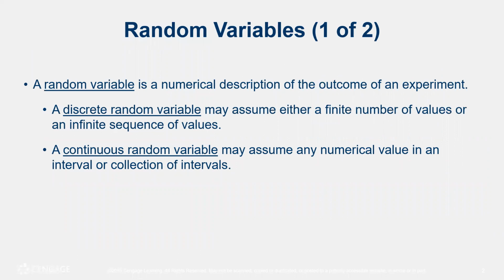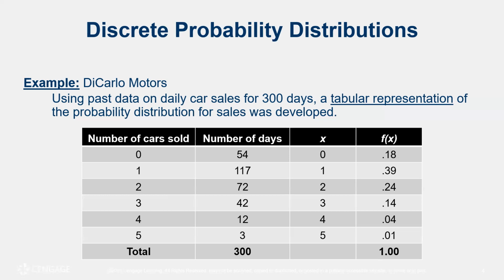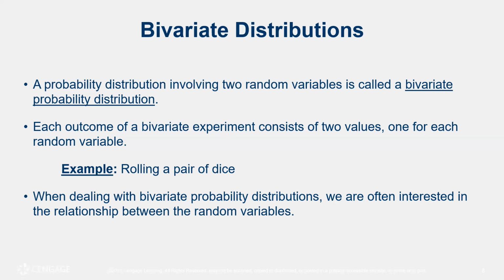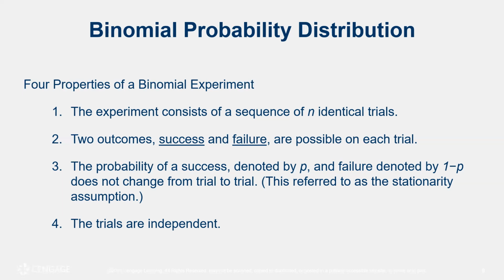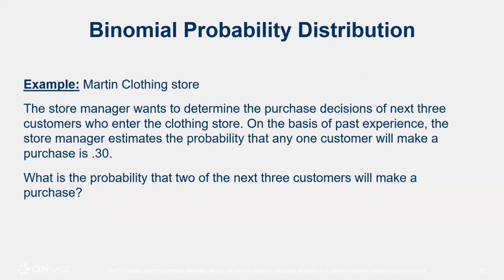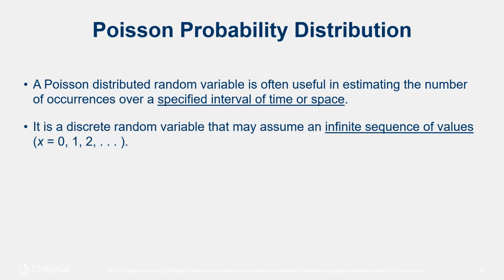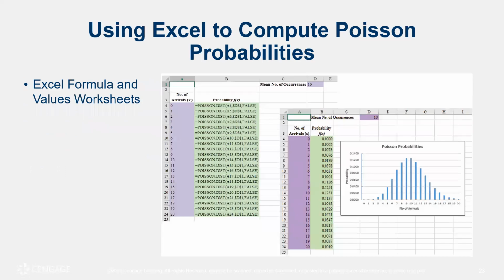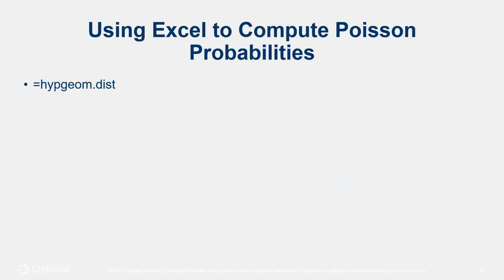BUA 220 Chapter 5: Discrete Probability Distributions Lecture Video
This video is an uncut lecture video from a college Business Statistics course.  It covers material from Cengage Publishing's Essentials of Modern Business Statistics 8e by Anderson.  This lecture uses presentation slides directly from Cengage Publishing.

This video covers Chapter 5: Discrete Probability Distributions